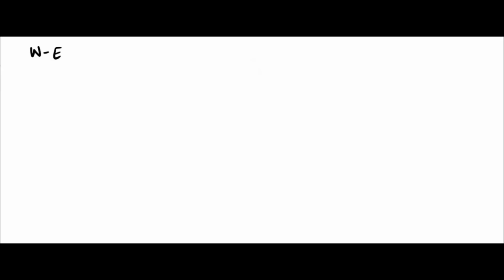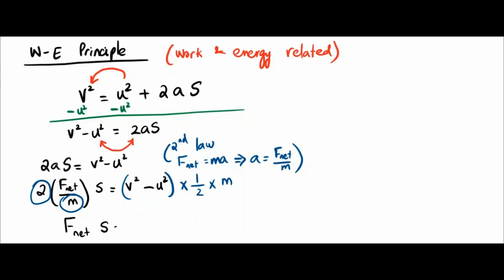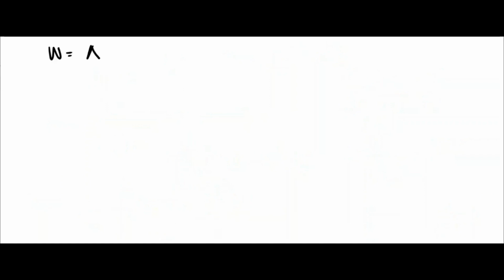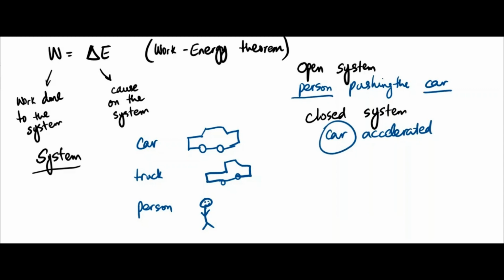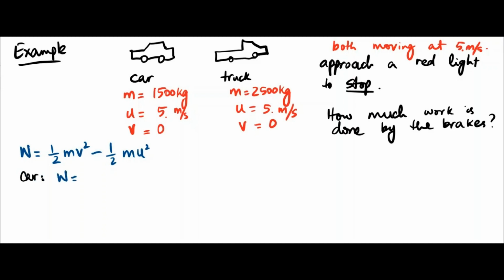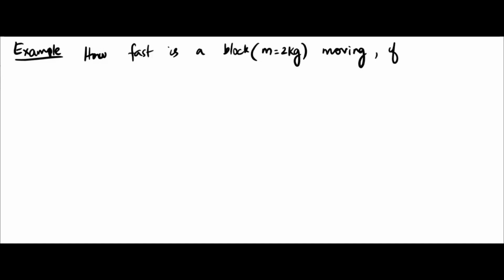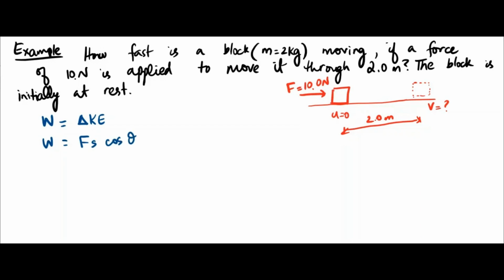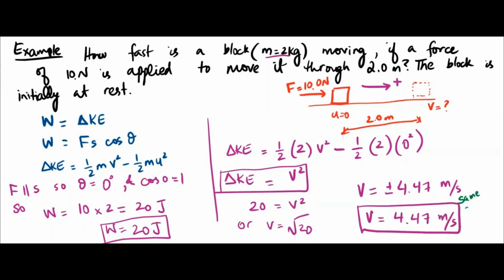3. Work-Energy Principle (Part 3)